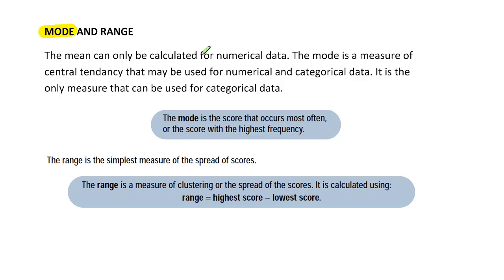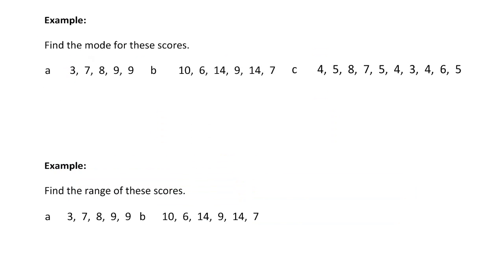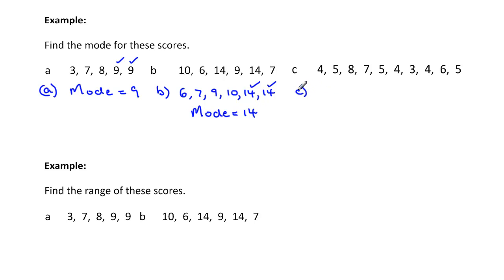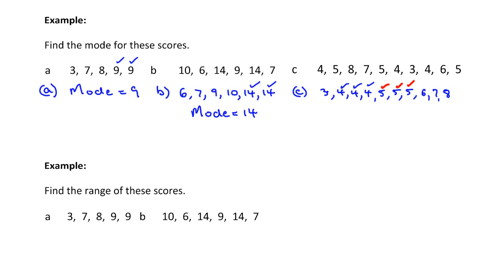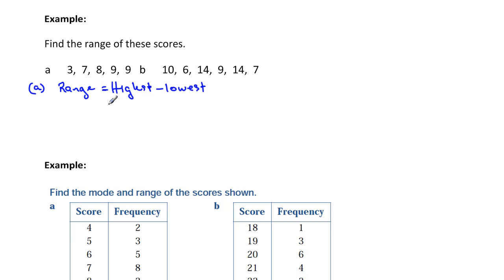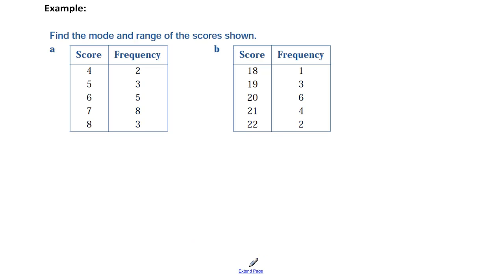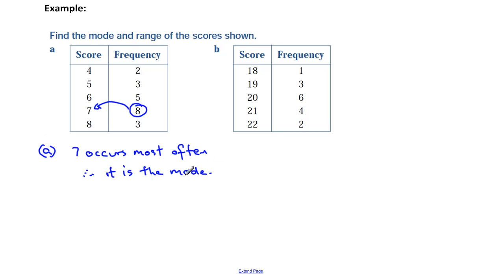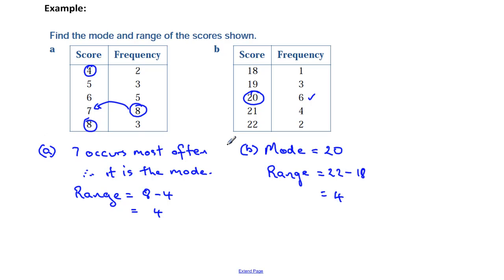Video Lesson 3 Mode and Range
Video Lesson explaining the concept of mode and range